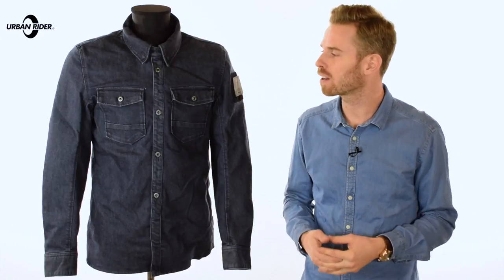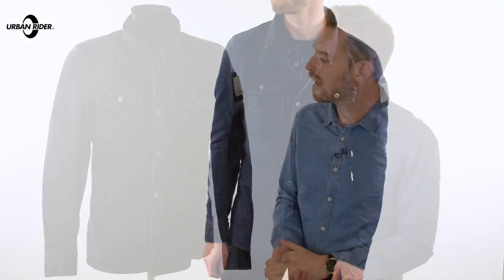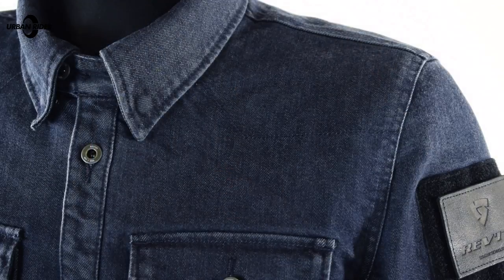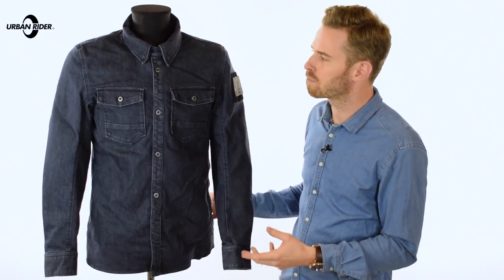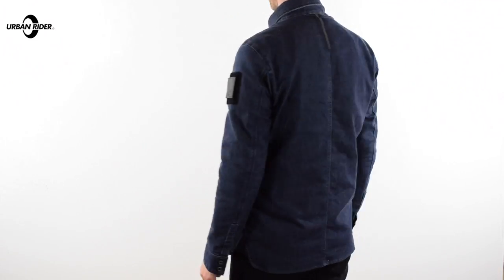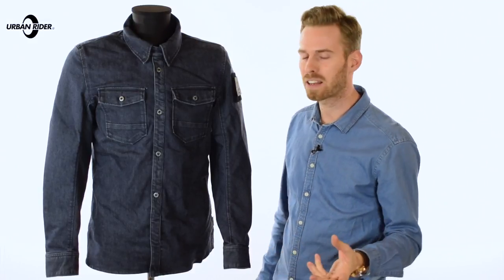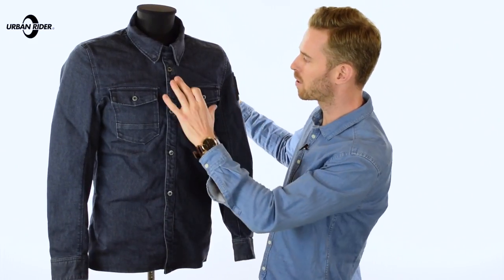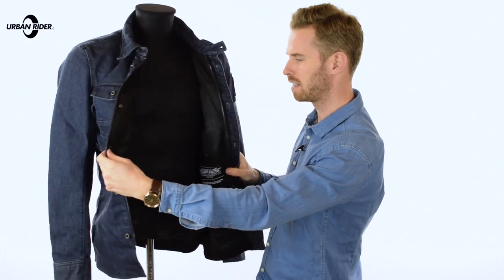Rev'it Hudson Denim Overshirt Review - URBAN RIDER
The Rev'it Hudson Overshirt is a highly technical overshirt designed to be worn anywhere the discerning motorcyclist might choose to go.  Featuring the same top spec features in terms of protection as most full on motorcycle jackets, this is an easy piece of gear to wear all day.   Now in stock at Urban Rider

When the weather is nice and you want to hop on the bike, we bet you're not always keen to fully gear up and put on a heavy, hot motorcycle jacket. Based on the immensely popular Tracer overshirt, Rev'It! perfected the design and gave it a stylish washed look. The Hudson's outer shell is constructed out of 12.5oz cordura denim and reinforced with strategically placed PWR | Shield fabric to provide impressive abrasion resistance. Rev'It! has incorporated their thin and flexible CE-rated Seesmart protectors in the shoulders and elbows protecting them from any impact in case you fail to keep the rubber on the asphalt and there's a pocket for a Seesoft CE-level 2 back protector. The Hudson has been equipped with Rev'It's Coolmax technology, wicking moisture away from the body keeping you comfortably cool on the hotter days. They've also cleverly included a strip of laminated reflection between the shoulders, almost invisible until hit by a beam of light. The sturdy main zipper is hidden behind a row of buttons, another little aspect that shows off the Dutch brand's attention to detail. The fabric provides what's callled "mechanical stretch" and the back is slightly elongated, meaning you'll be comfortable whichever style of bike you ride.